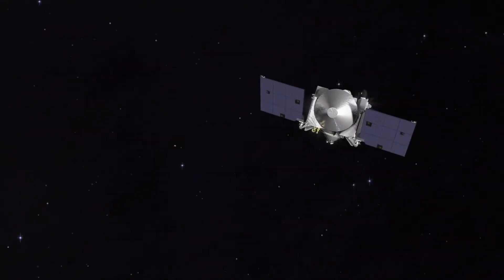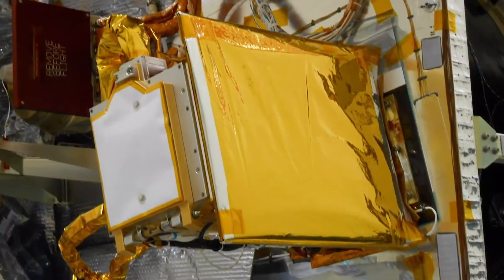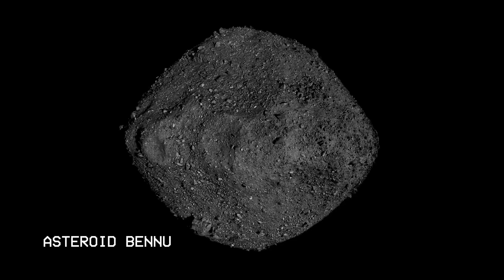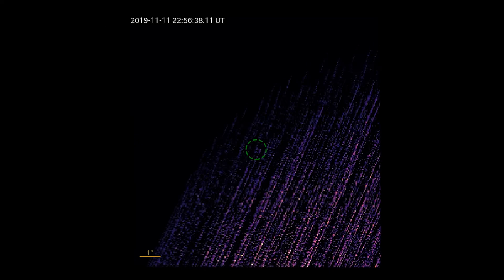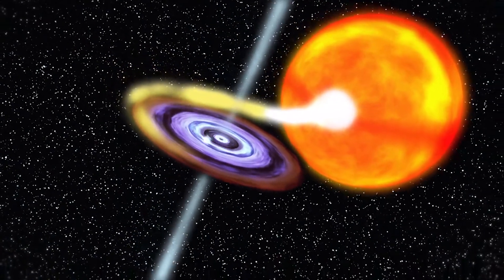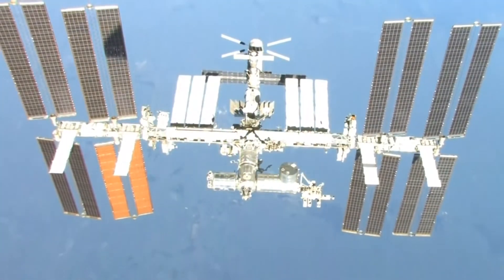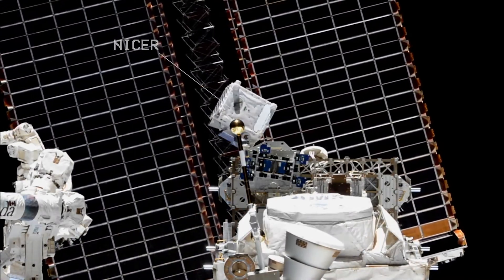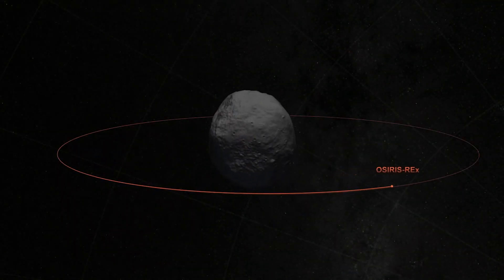🔴 OSIRIS-REx Observes a Black Hole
University students and researchers working on a NASA mission orbiting a near-Earth asteroid have made an unexpected detection of a phenomenon 30,000 light-years away. Last fall, the student-built Regolith X-Ray Imaging Spectrometer (REXIS) aboard NASA’s OSIRIS-REx spacecraft detected a newly flaring black hole in the constellation Columba while making observations off the limb of asteroid Bennu. The glowing object turned out to be a newly flaring black hole X-ray binary – discovered just a week earlier by Japan’s MAXI telescope – designated MAXI J0637-430.

Music is "Castles and Cathedrals" from Universal Production Music.

James Tralie (ADNET):
Lead Producer
Lead Editor
Narrator

Brittany Enos (University of Arizona):
Lead Writer

John Caldwell (AIMM):
Videographer

Rob Andreoli (AIMM):
Videographer

Richard Binzel (MIT):
Scientist

Branden Allen (Harvard):
Scientist

Aaron E. Lepsch (ADNET):
Technical Support